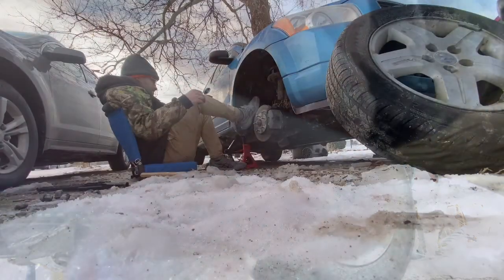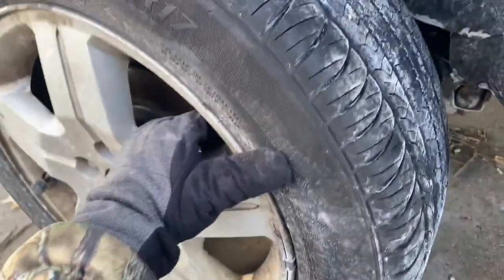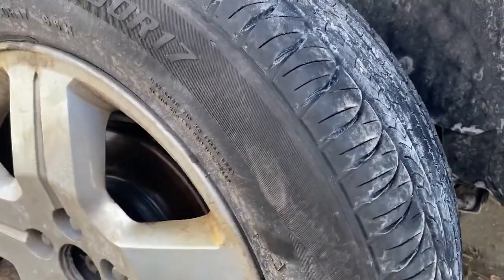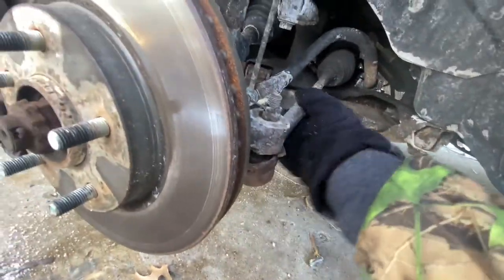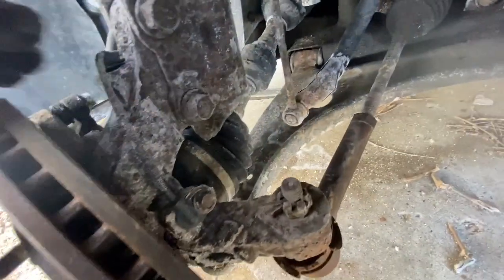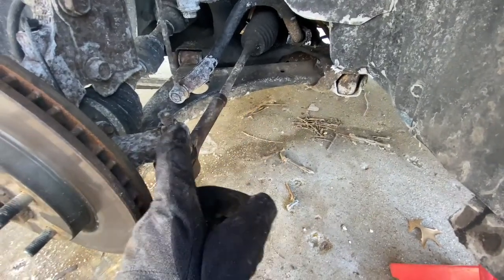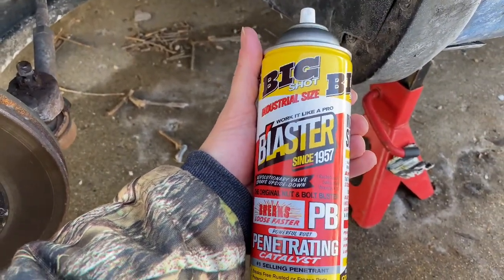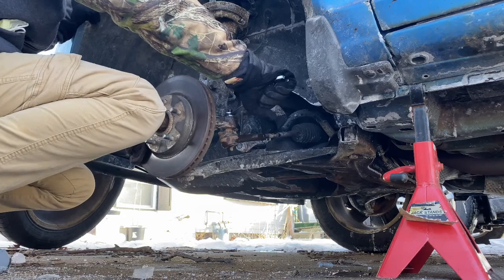2008 Dodge Caliber tie rod ends replacement